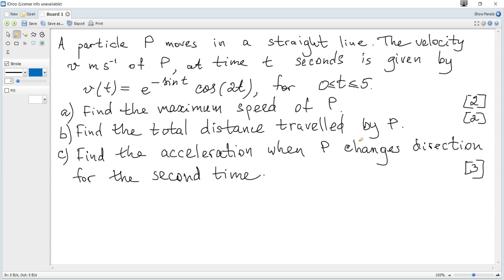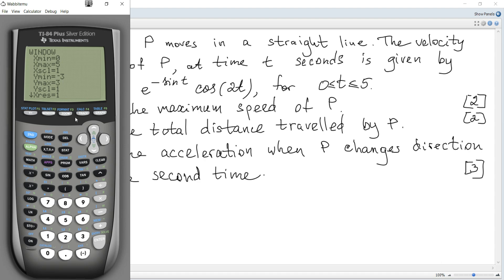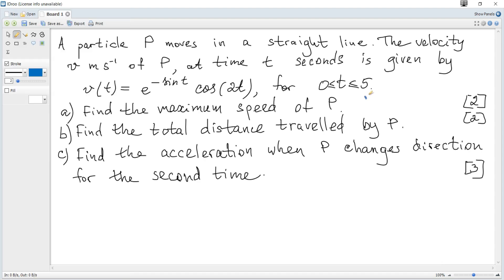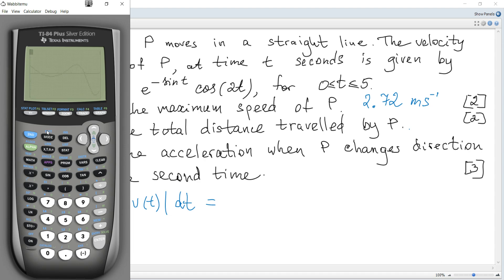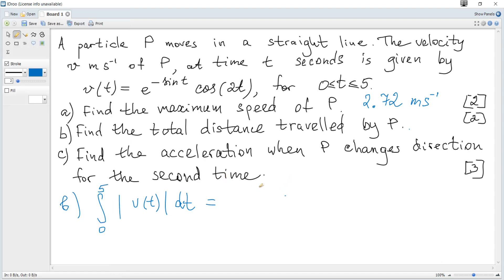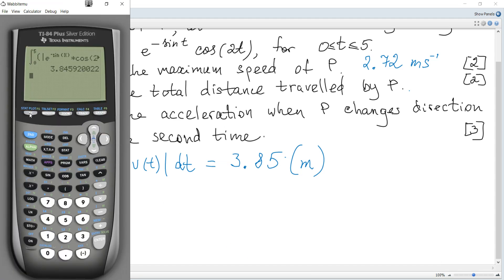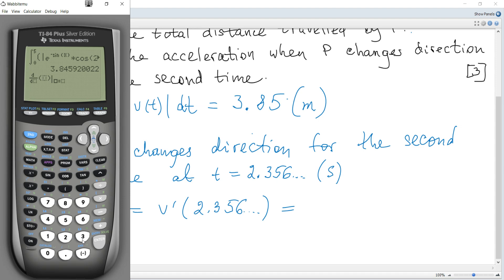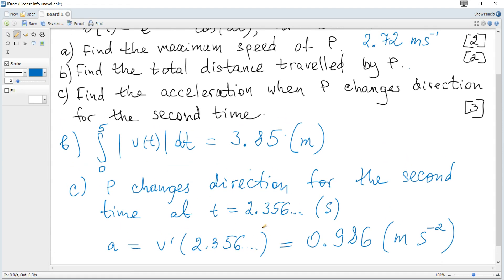IB Maths Past Papers May 2025 TZ2 AA SL 2-5 HL 2-5. Motion (v(t) given), max speed, distance.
Calculus application to kinematics. Kinematic problems involving displacement s, velocity v, acceleration a and total distance travelled.